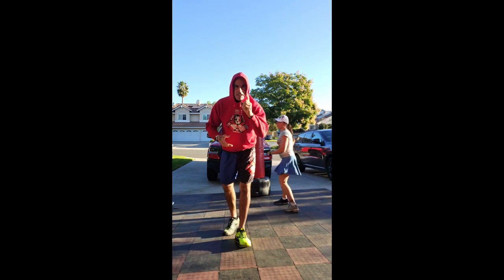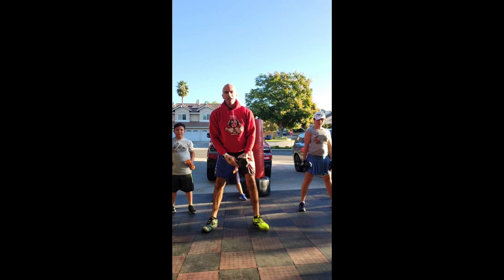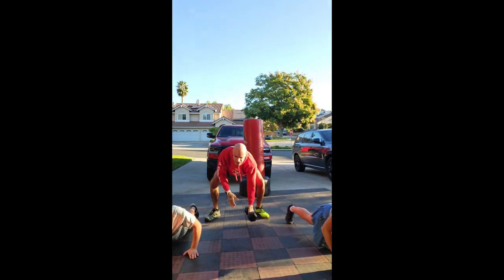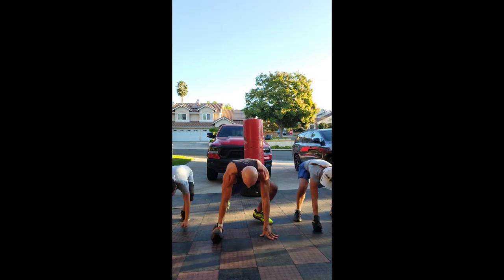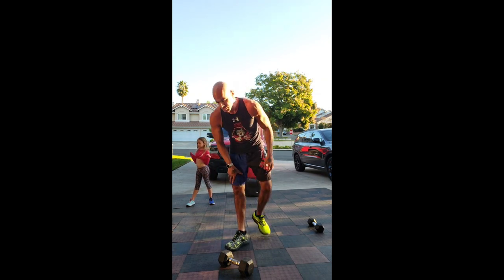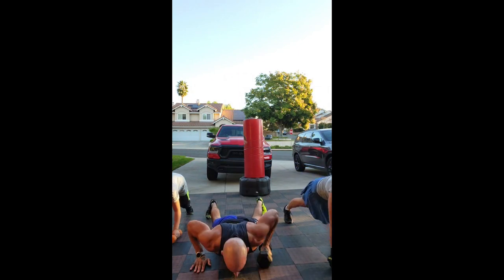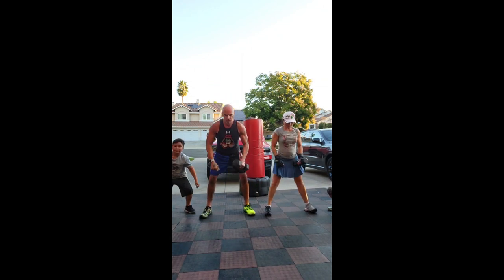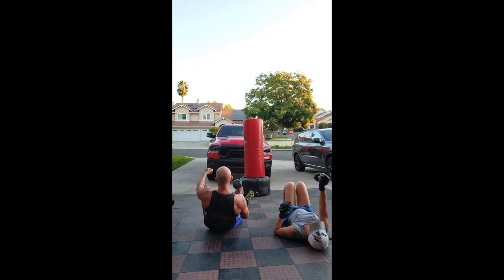Bootcamp Weight Loss Exercise with coach Steve Eckert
Here's another guide for a weight loss exercise waiting for you!
Want to work out but don't wanna go to the gym yet?
You can do this virtual workout in your living rooms. All you need is water, a towel, and a dumbbell, and you're ready to go!
Step 1: Do a Warm-Up! Jumping jacks + Split Jacks + Front Kicks + Pop Squats Step
2: Stretch!
Step 3: Follow along

FREAK Family!

🔥💥No Excuses🔥💥